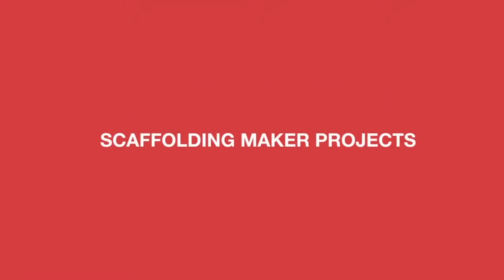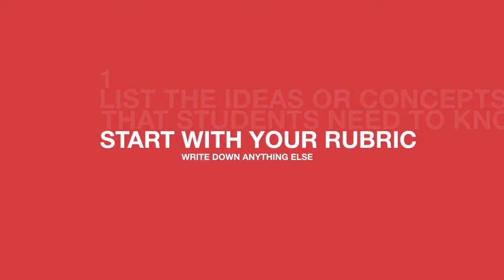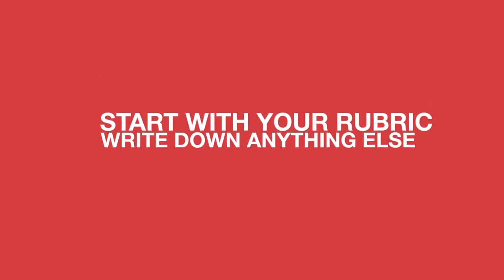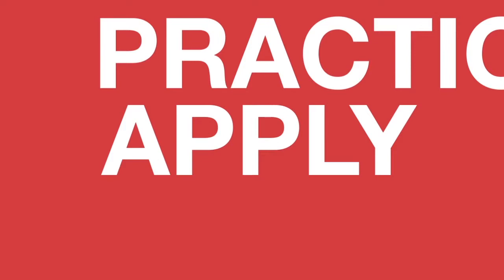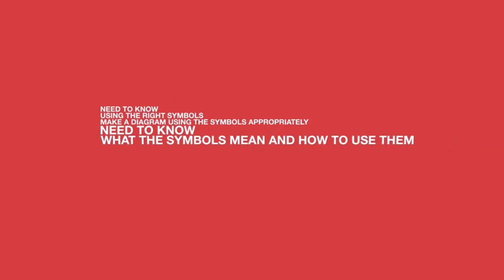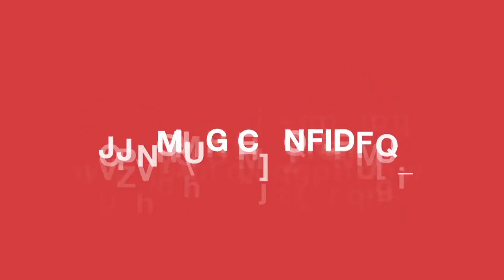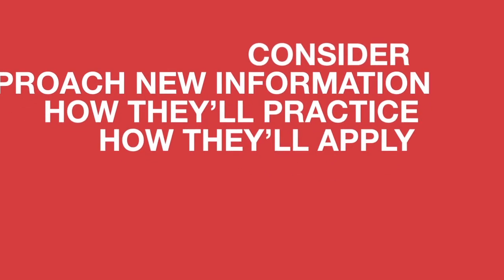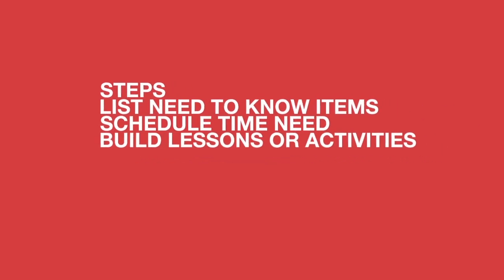Scaffolding Maker Projects - Video 5